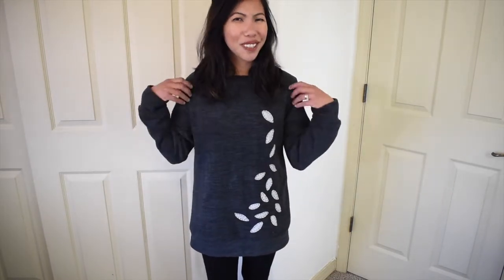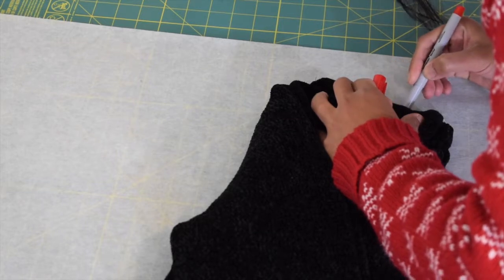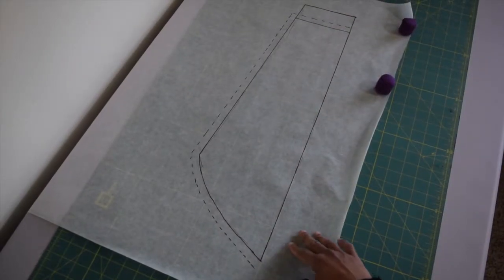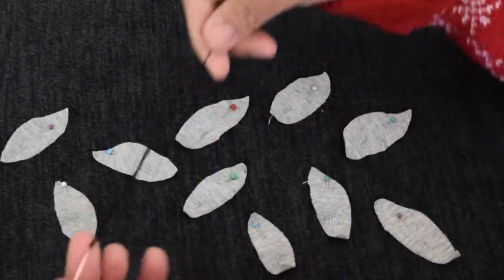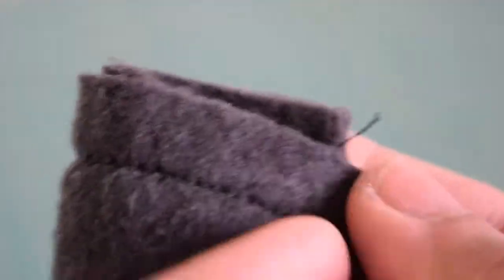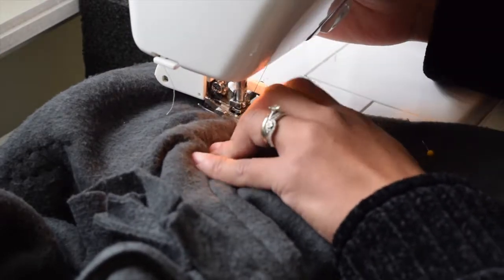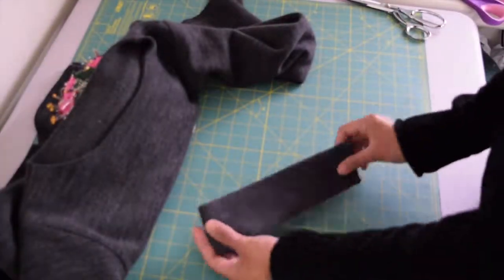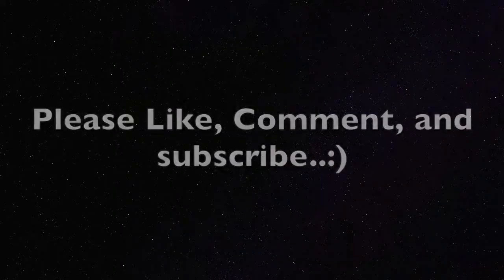DIY Women Pullover tutorial using fleece fabric | With Alabama Chanin style handstitched applique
How to sew a fleece sweatshirt

Hi everyone,
In this video I'm going to show you how to sew the cozy fleece sweatshirt using your favorite existing one as template.

Scrap of jersey knit fabric
Embroidery thread
Swedish tracing paper
Styling ruler
Walking Foot
Embroidery needle/ hand sewing needle
Stretch sewing machine needle

My sewing tools :
Sewing machine : Janome DC 2014
Rotary cutter
Fabric Scissor
Cutting mat

Filming Camera :
Nikon D5600